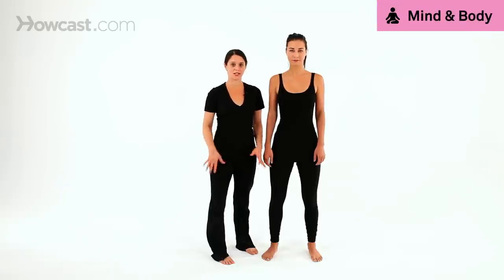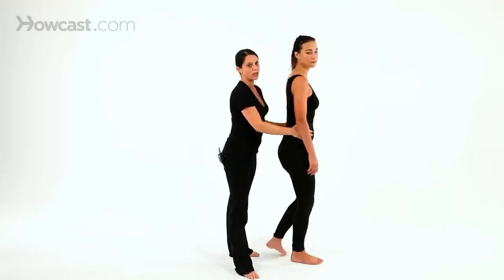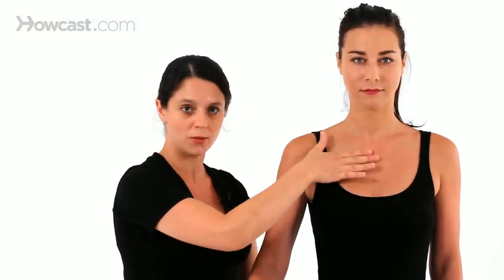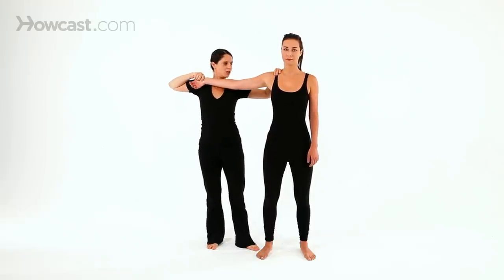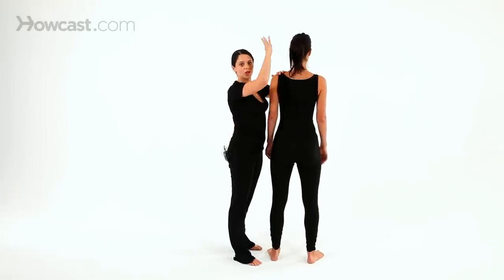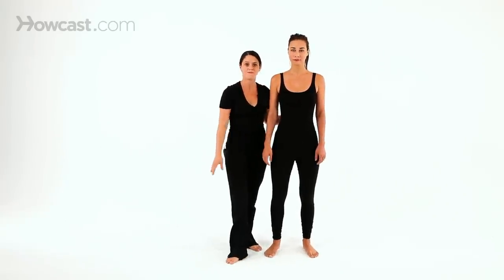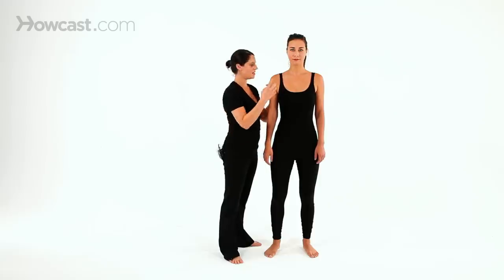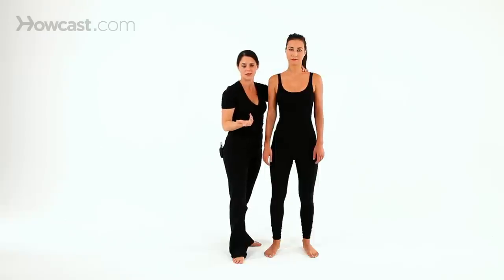How to Work with Meridians | Shiatsu Massage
Meridians are energy pathways that run throughout the body. In shiatsu what we're doing is balancing the two flows of energy, yin and yang, to find that balance.

Coming up the front of the body are the yin meridians. There are six of them running from the inside of the leg, front of the leg, all the way up to the head and also through the inside of the arms. On the back of the body the yang meridians run over the head and down the backs of the legs into the floor.

So when working with meridians we want to follow this natural course of energy. For example, if I wanted to work on the lung meridian, which starts right here in the chest and moves out through the inside of the arm, I would use various techniques such as pressure points, or I could do a nice stretch, but always moving in that natural flow with the meridian. And vice versa, if I wanted to work on the back of the body, instead of starting down and moving up, to go with the natural flow I would start my pressure points up and move down towards the floor.

So, that's the most basic way to work with the meridians to find ultimate balance in the body. Another thing about meridians, we can think of if there were rivers running throughout her body and she felt pain in a certain area, say like the top of her shoulder. In Western body work forms we might say there's a knot in the muscle. In shiatsu we would look at that as a dam or a block within a river that's stopping the flow of water. So if this was the dam in the river or the block of energy, in shiatsu by applying pressure there it helps free it up and redistribute the energy throughout the body.

So that's the basic principle of working with meridians in shiatsu.